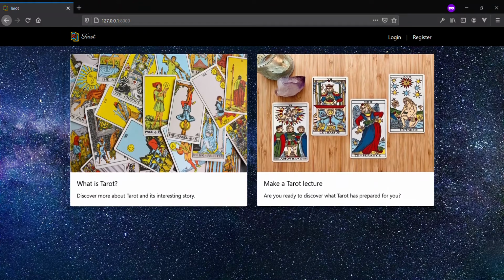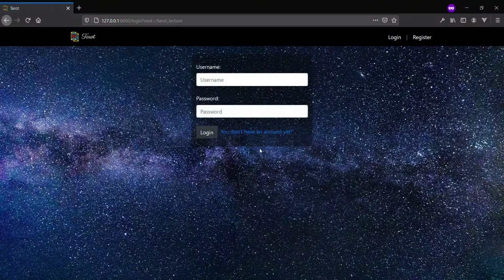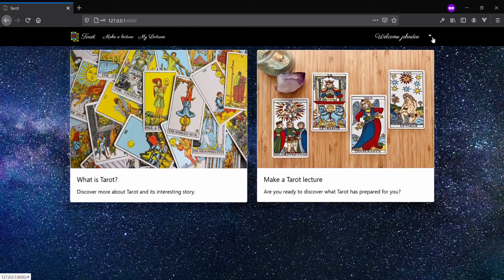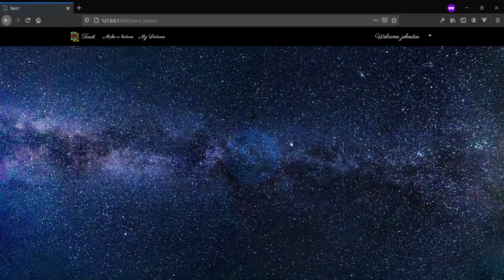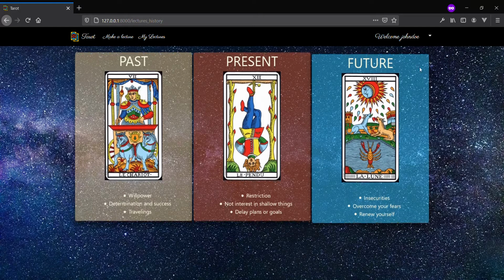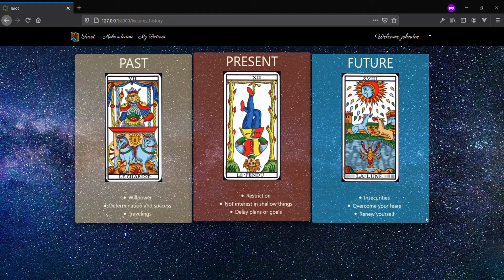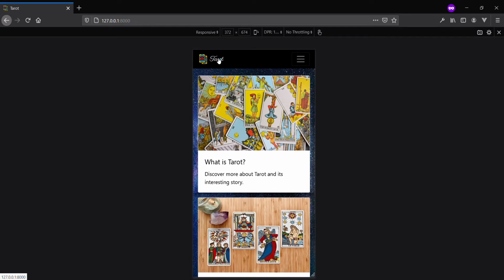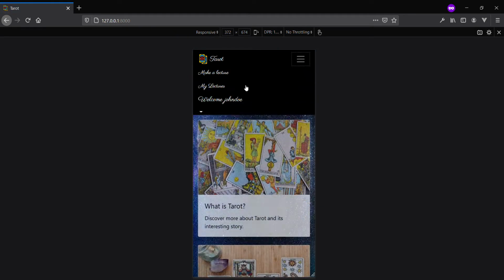Scalability and Security - CS50W - Final Project Capstone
Final project for Hardvard CS50w